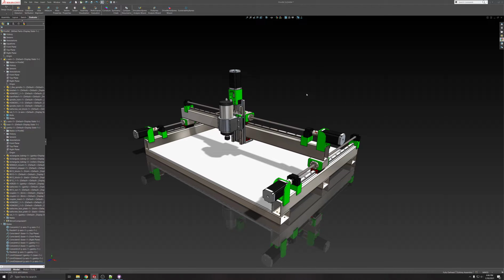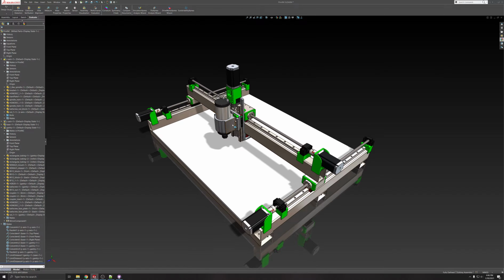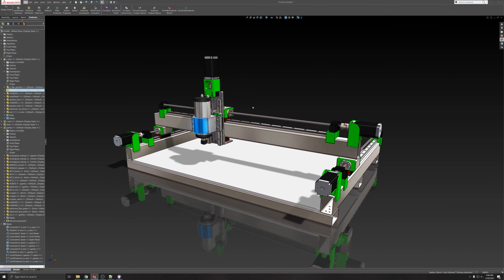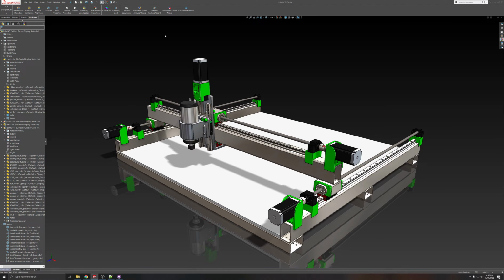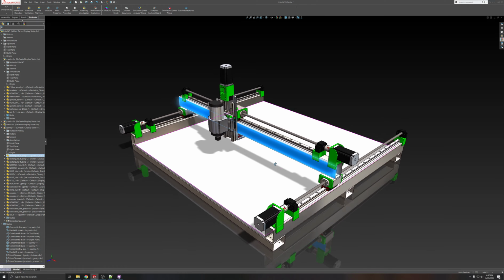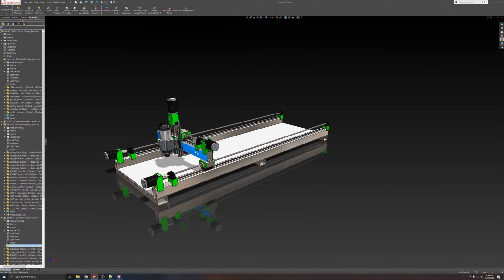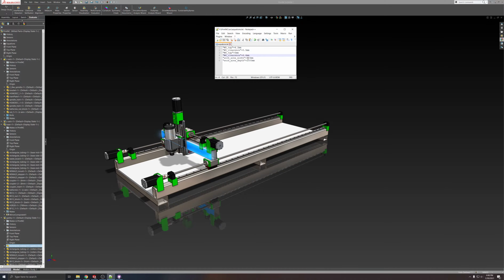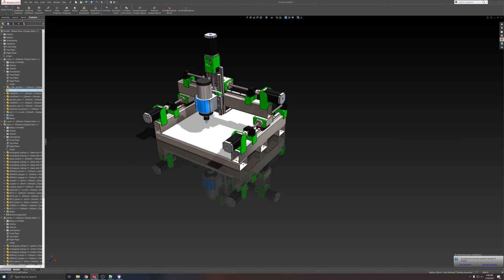Designing the PrintNC CNC Machine in Solidworks with Resizing Options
In this video, I demonstrate how to recreate the PrintNC CNC machine using Solidworks. I show how to include the V3 Z-axis, V2.X alpha gantry and base, and how to natively recreate the Fusion360 parts in Solidworks. I also show how to configure the entire machine assembly with different width and depth parameters, allowing you to customize the size of the machine to your specific needs.